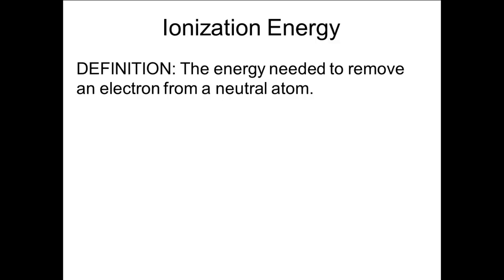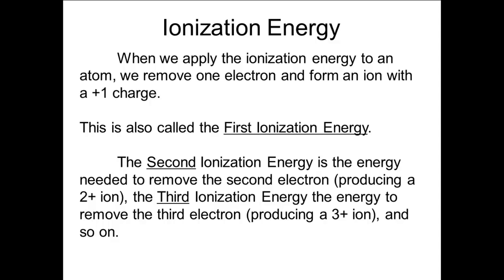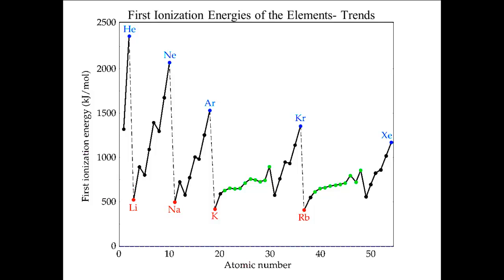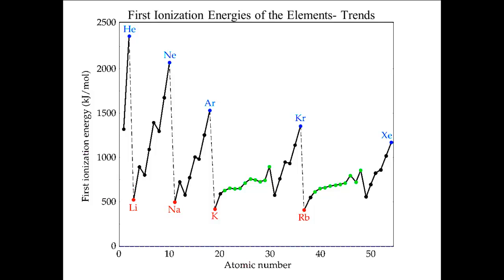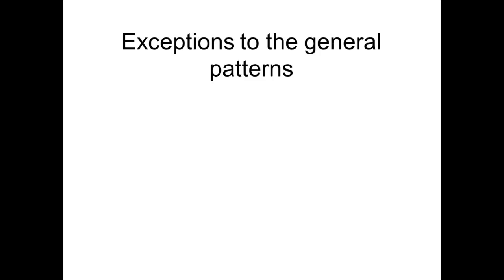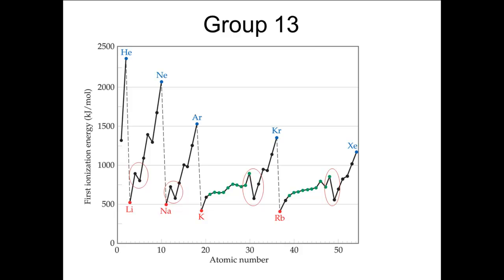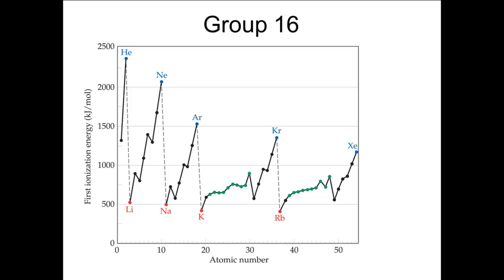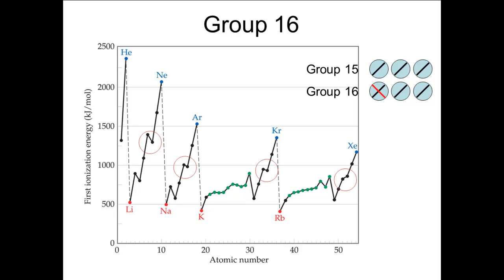Periodic Properties 2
A lesson on the variation of the First Ionization Energy as we cross the Periodic Table and the exceptions to the patterns.